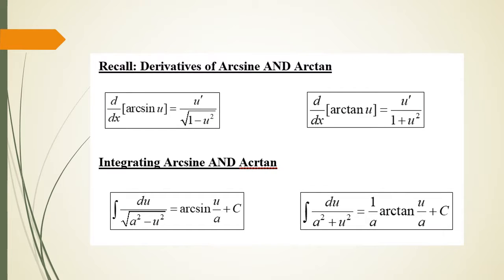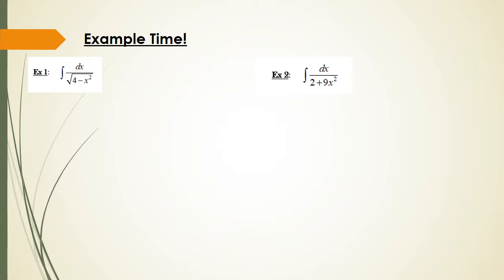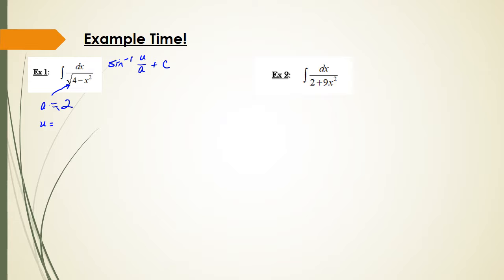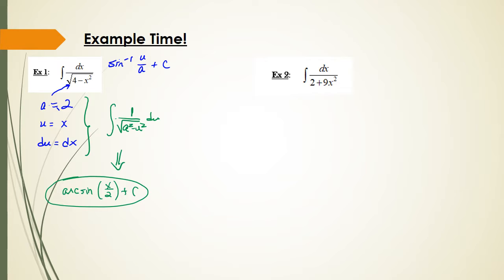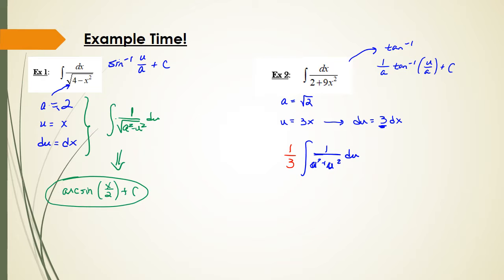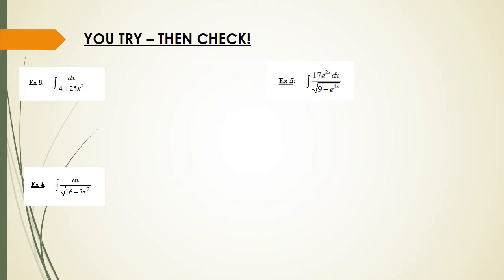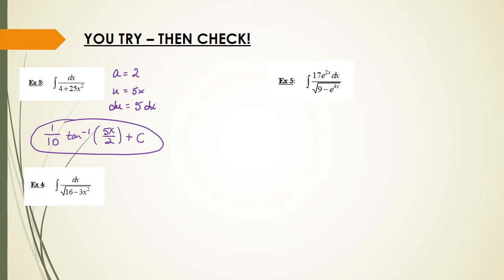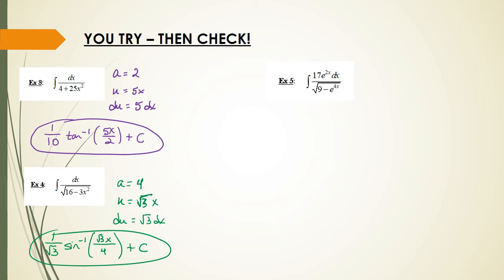4 8 AB Notes Guide Flipped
This video will briefly cover the integration of the arcsine and arctangent functions.